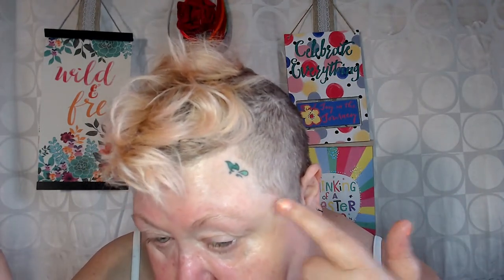Basic Tutorial Every Day Simple for Anyone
Merch! Yes Merch! All Manner of Merch!
I am working toward getting my videos CC'd and Translated through Community Involvement.

Aynne